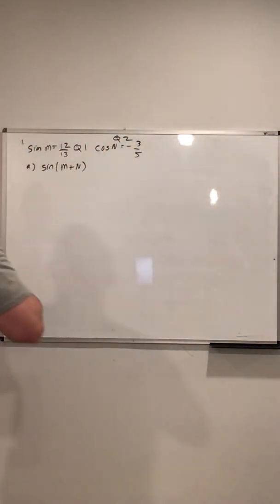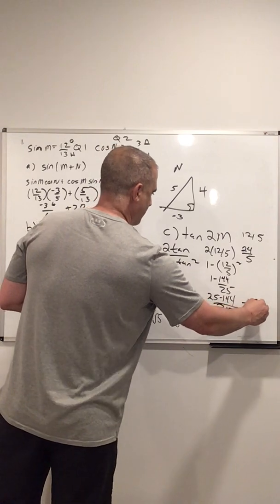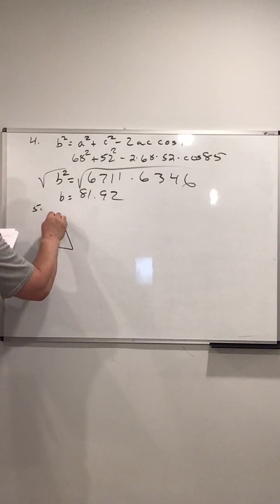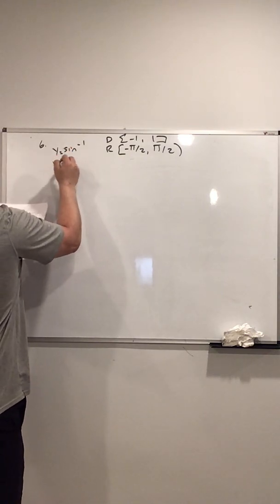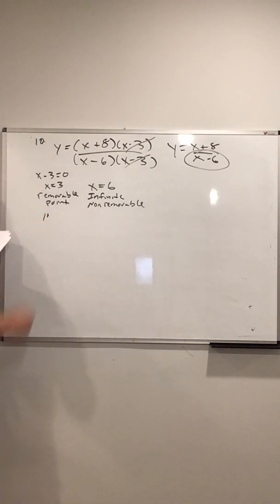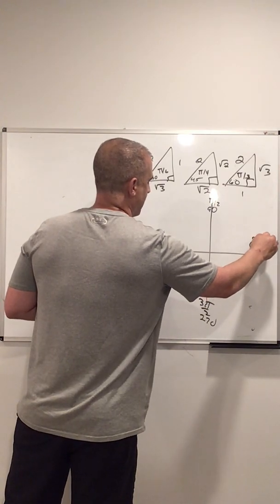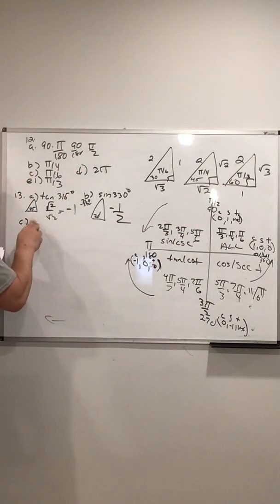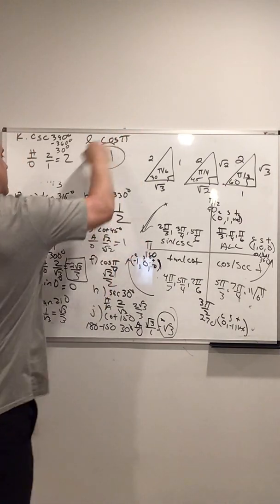2020 Pre Calc AB Final Exam Review Part 2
2020 Pre Calc AB Final Exam Review Part 2